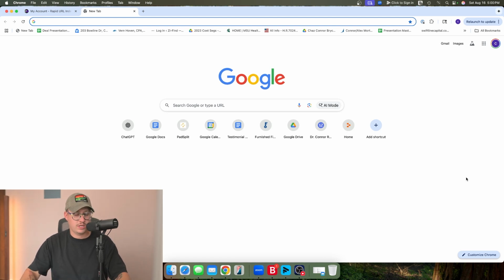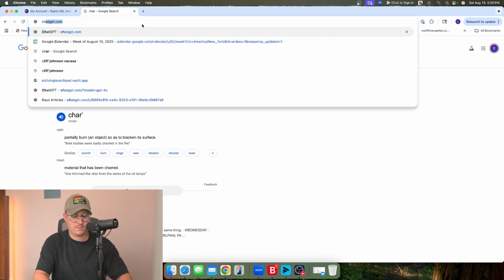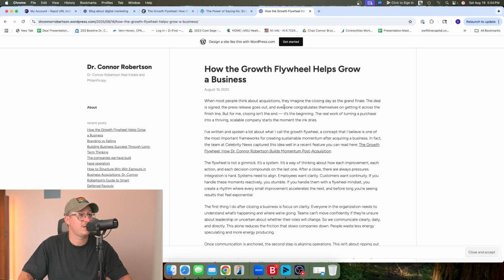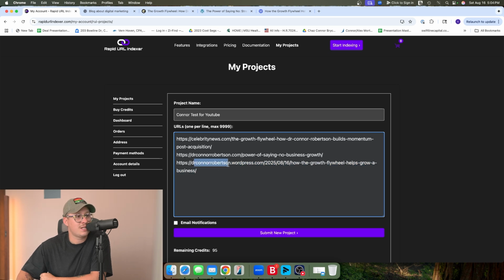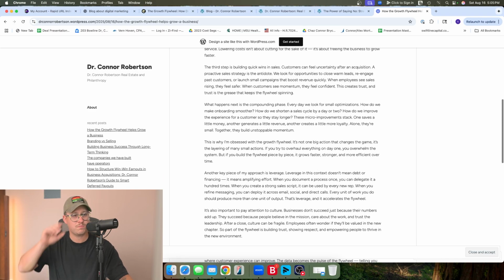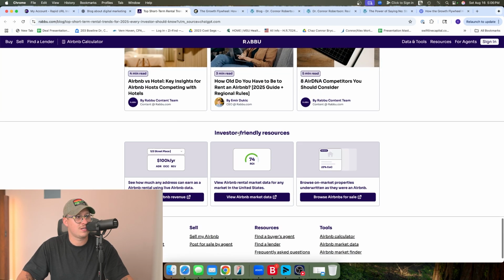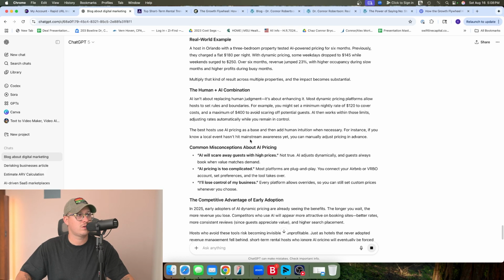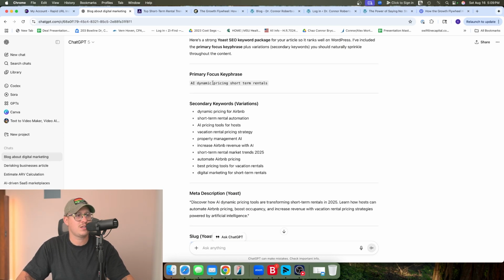How to Use ChatGPT to Rank Your Blogs on Google in 2025 🚀 with Dr. Connor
Want your blogs to show up on Google search results?
In this video, I’ll show you how to use ChatGPT to create blog content that ranks.

Here’s what you’ll learn:
✅ How to use ChatGPT to generate SEO-friendly blog outlines
✅ The exact prompts to get keyword-rich blog titles & headers
✅ How to naturally insert keywords for Google ranking
✅ Bonus: How to repurpose blogs into short-form content for faster traffic

👉 Whether you’re a coach, marketer, or business owner, this will help you get more organic traffic without expensive SEO tools.

📌 Try these prompts today & watch your blogs climb Google search.

The information provided on this YouTube channel and podcast is for general informational and educational purposes only and does not constitute financial, legal, tax, or securities advice. I am not a licensed financial advisor, attorney, tax professional, or securities broker, and I do not offer or sell securities of any kind.

You should consult with qualified professionals in these fields before making any decisions regarding financial, legal, tax, or investment matters. All information shared is based on personal experience and opinions, and while efforts are made to ensure accuracy, no guarantees are made regarding the completeness or reliability of the information provided.

By watching this content, you agree that I am not liable for any actions you take based on the information provided. Always do your own due diligence and seek professional advice as needed.